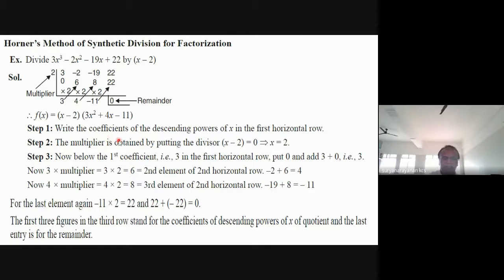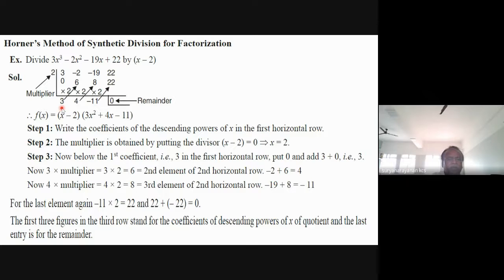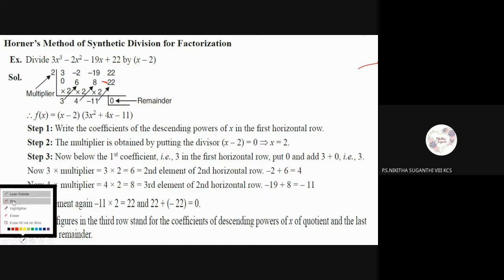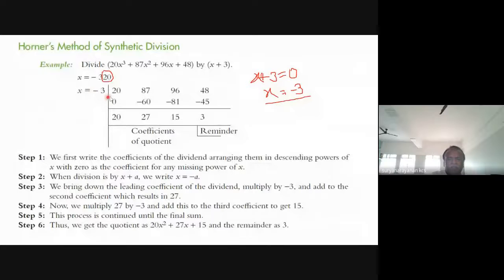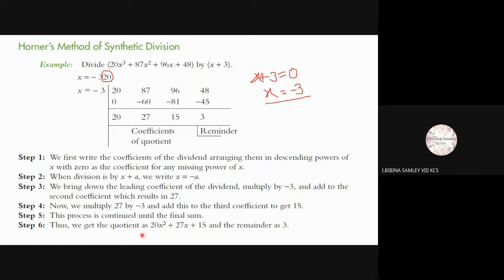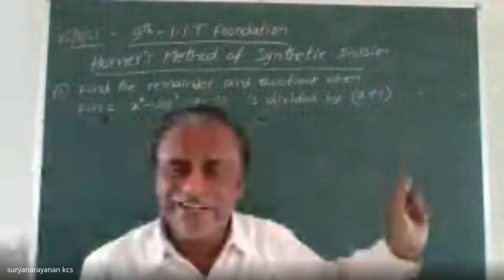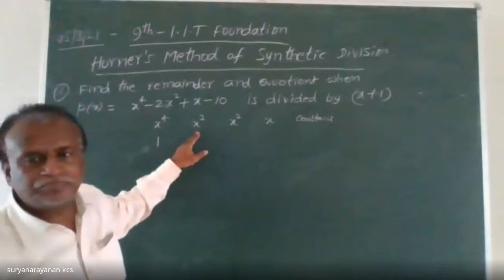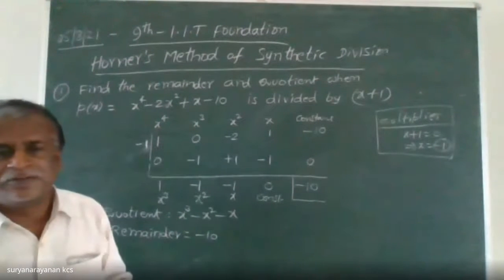9th - I.I.T. Foundation - Horner's Method of Synthetic Division ( See 23 Min to 26 Min )for 05082021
9th - I.I.T. Foundation - Horner's Method of Synthetic Division ( See 23 Min to 26 Min )for 05082021